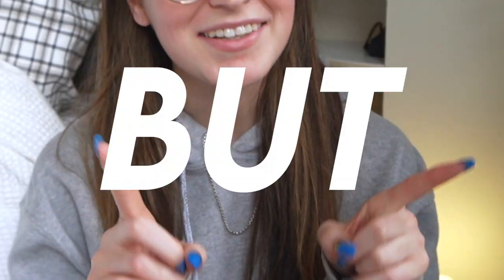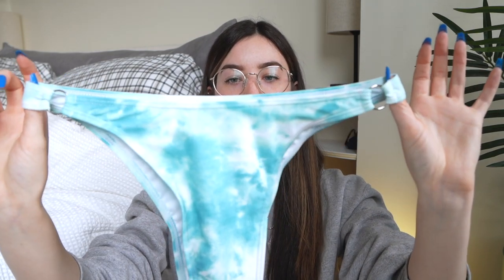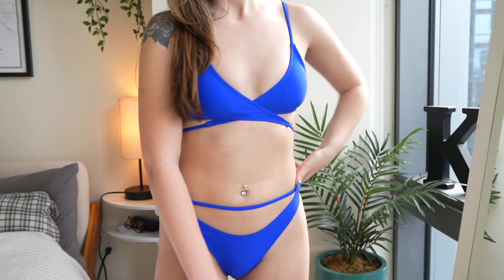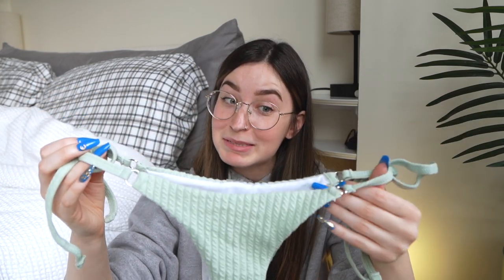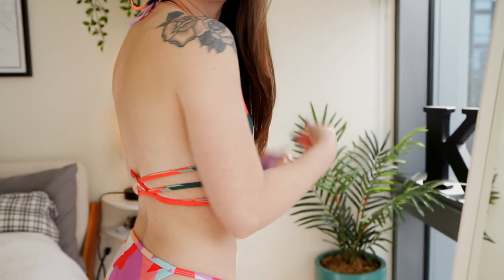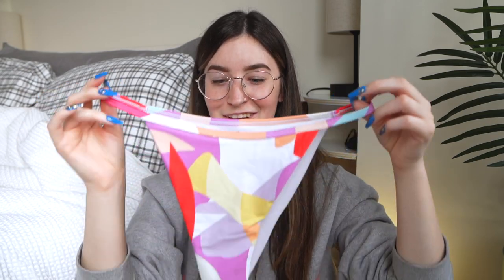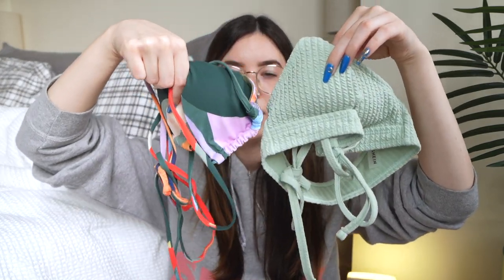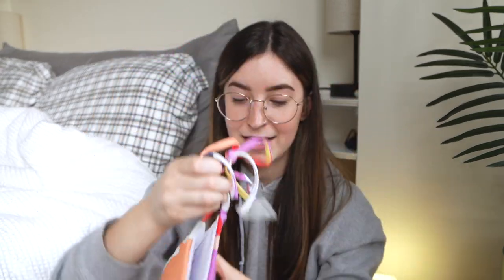SHEIN SWIMSUITS UNDER $15 | TRY ON HAUL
SHEIN SWIMSUITS UNDER $15

I got a size small in all the swimsuits!

Chapters
0:00 Intro
00:57 Swimsuit #1
2:08 Swimsuit #2
3:32 Swimsuit #3
4:49 Swimsuit #4
6:17 Swimsuit #5
7:43 Rating best to worst
9:35 Outro